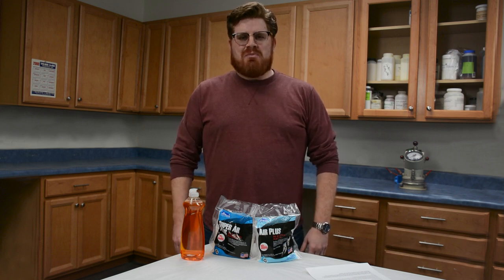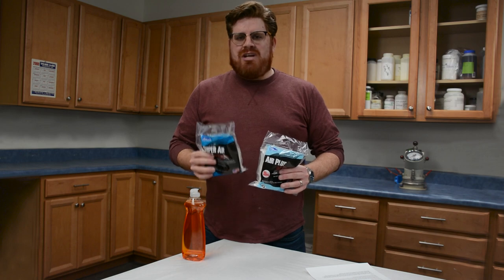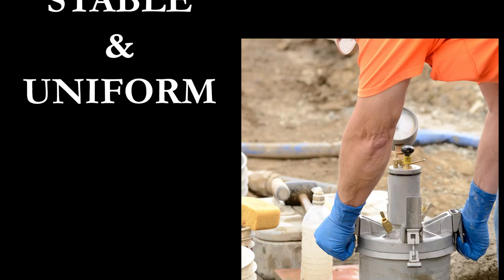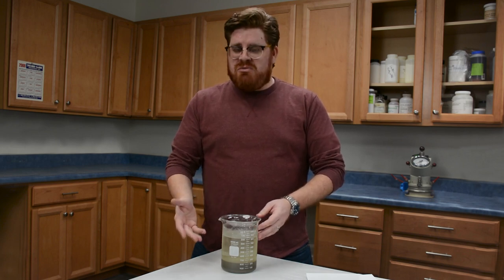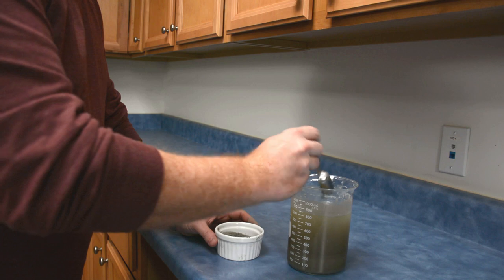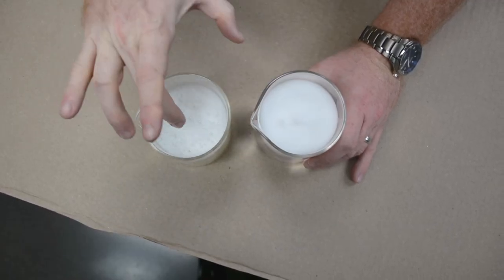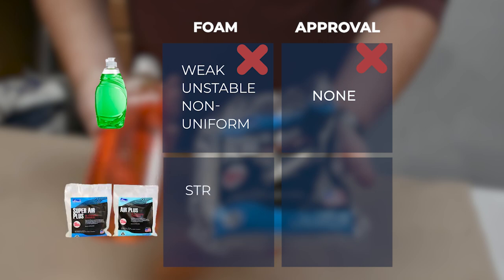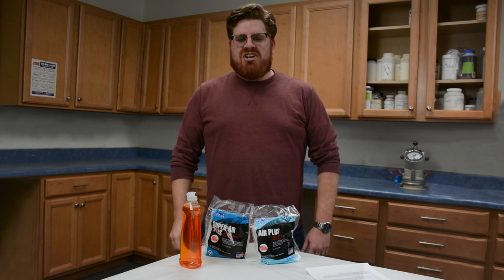Should You Put Soap in Concrete Mixes?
00:00 Introduction
00:34 Fritz-Pak's Air Entraining Admixtures
00:45 Air Entrained Concrete Specifications
01:11 Lab Test: Dish Soap in cement water
02:21 Lab Test: Results
02:33 Soap vs Air Entraining admixtures
03:07 Visit fritzpak.com today

It is a common practice in the industry to mix soap in concrete to act as an air entrainer. Incorrect air content is one of the main reasons concrete gets rejected from the job site.  The ability to adjust air content at the job site reduces the risk that the load will be turned away.  Dish soap is affordable, easy to transport, and readily available. But is it an effect air entrainer?  Check out this video to find out.